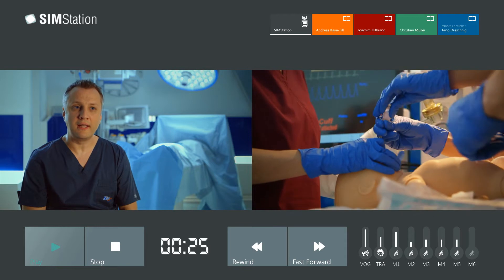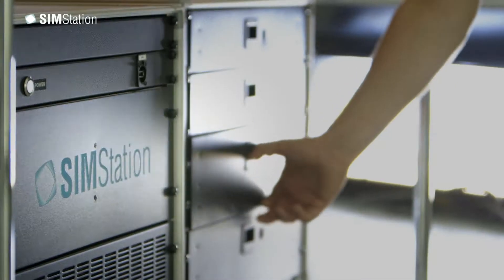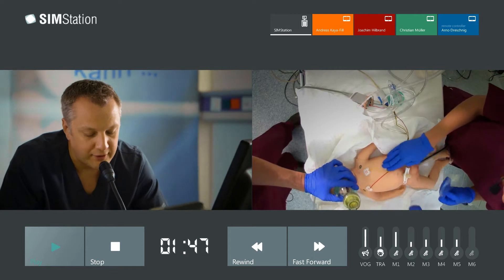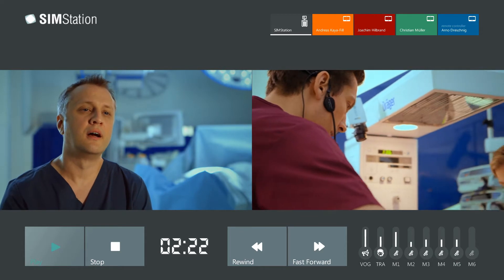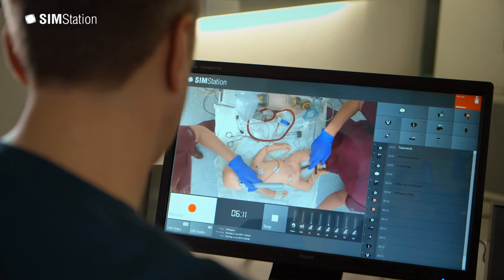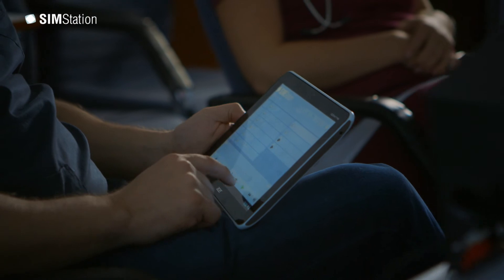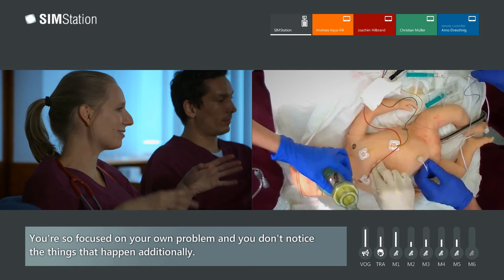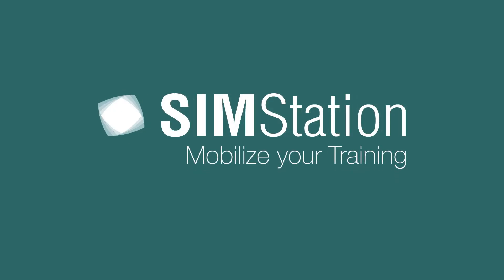SIMStation Recording & Debriefing System in 5 Minutes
SIMStation is a European manufacturer of high quality audio and video systems for recording and debriefing of medical simulation trainings. Our mobile and fixed systems are very user-friendly, to allow simulation experts to realize on-site-training and debriefing of the highest quality.

CREDITS
Die Mediengesellschaft Filmproduktion GmbH. Director: Stefanie Hawlik. Camera: Oliver Indra. Cutter: Harald Marx.